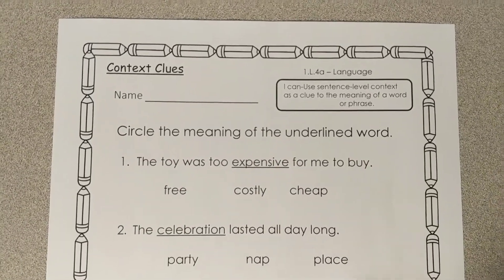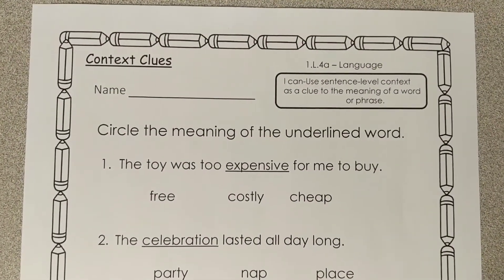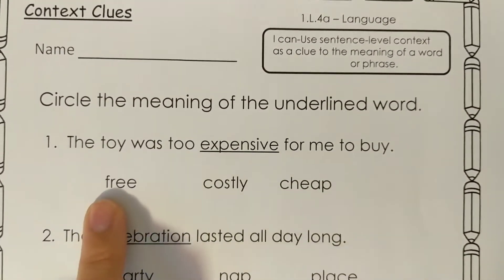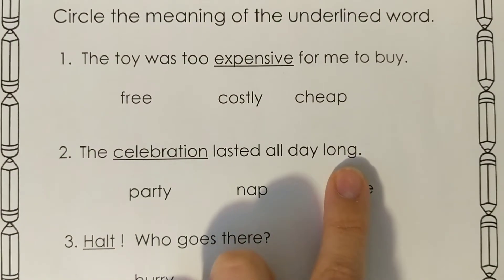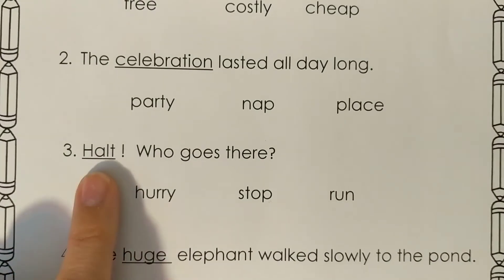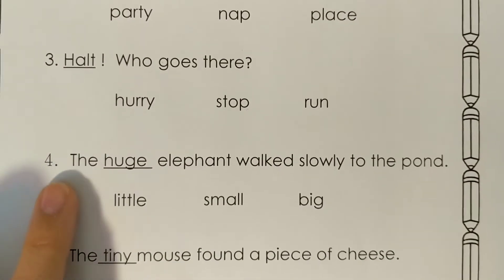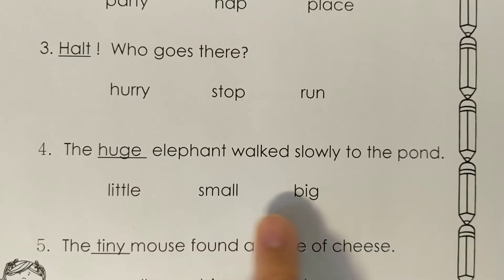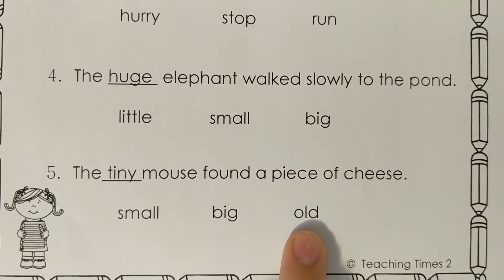A+ week 7